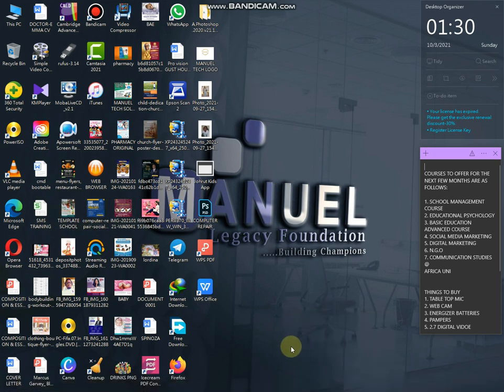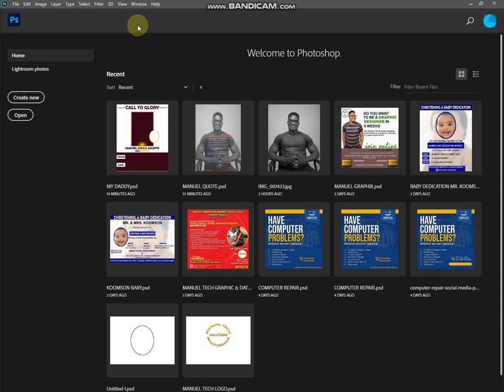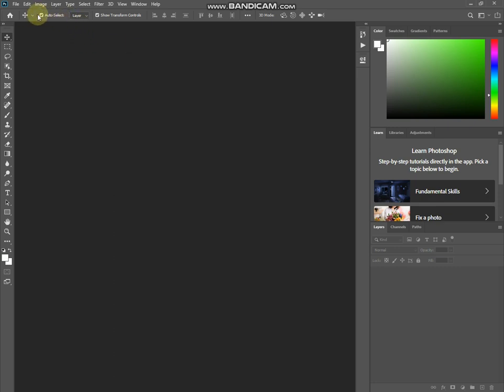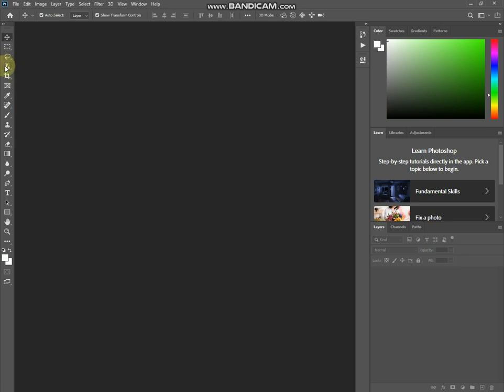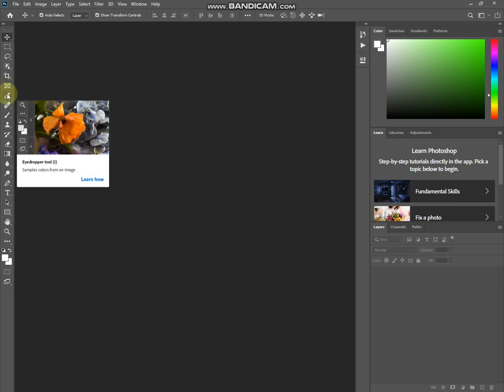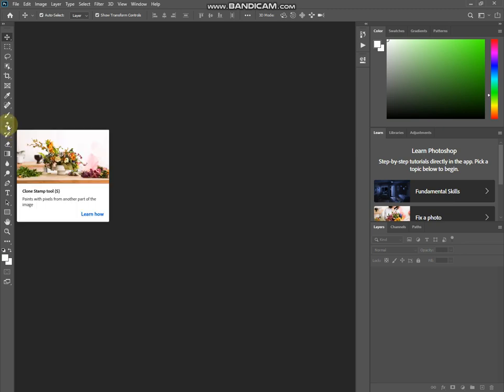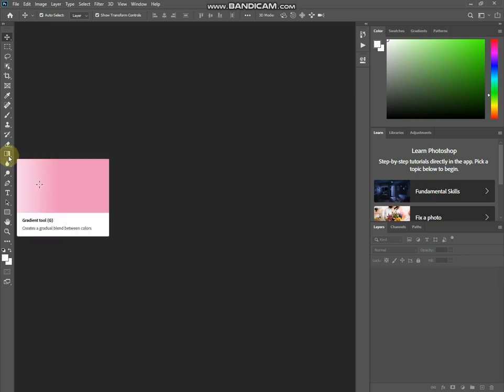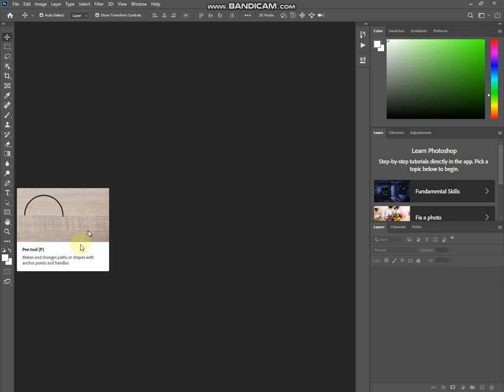Uses of the tools using Adobe Photoshop cc 2020. Overview